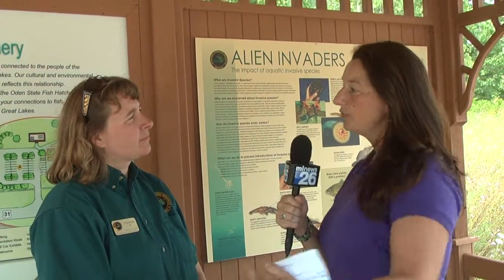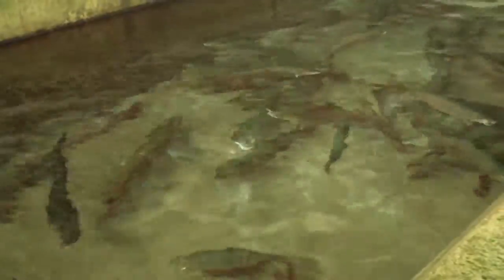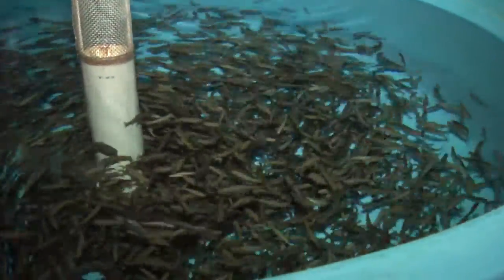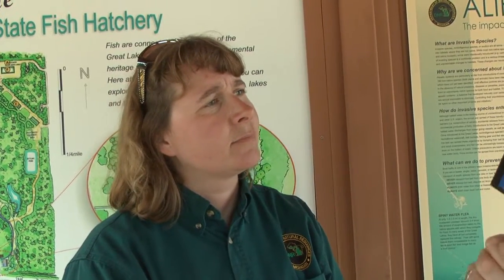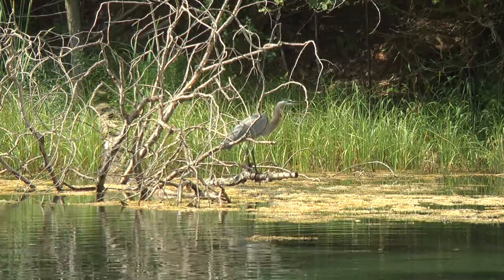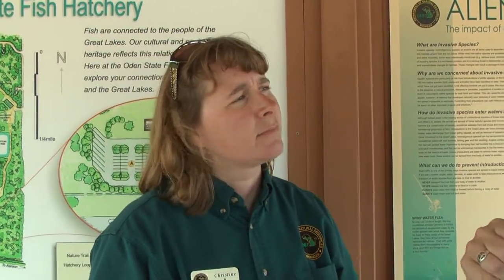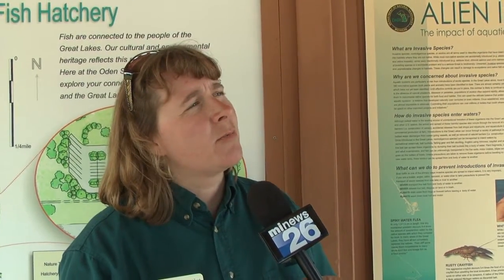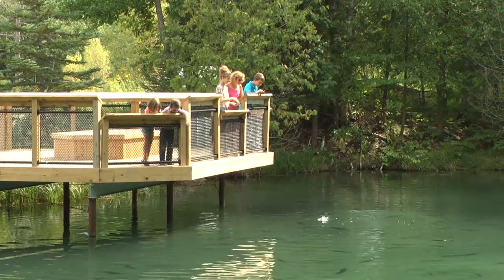130 Acre Fish Hatchery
The Oden State Fish Hatchery has 130 acres  to hold its advanced hatchery and provide the public with information and entertainment. Paula Jasper and Photojournalist Wyatt VanDuinen spoke with the Park Interpreter and learned the operation process of the hatchery.